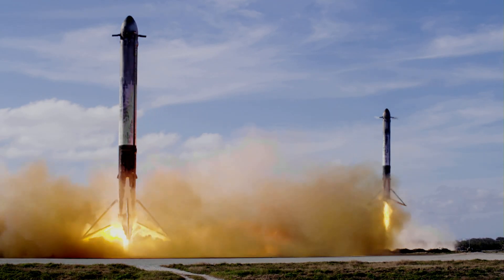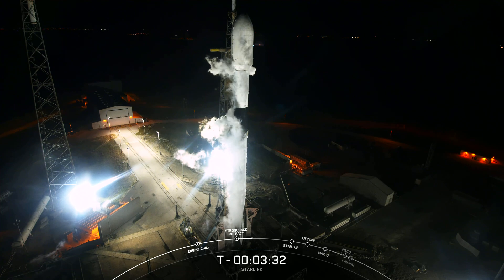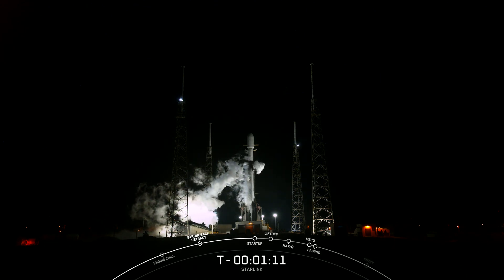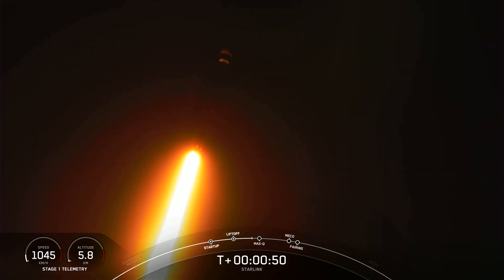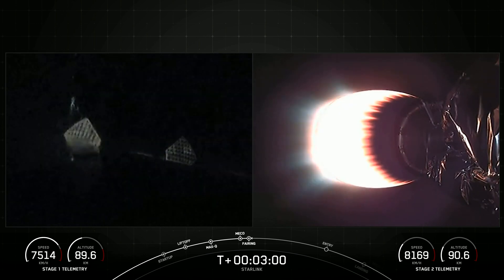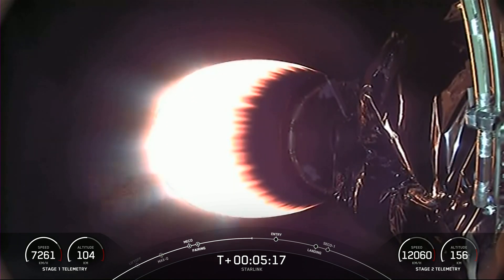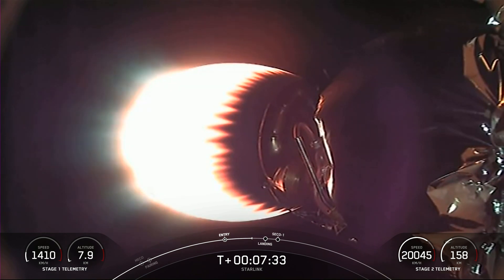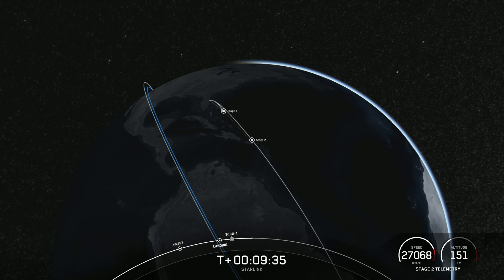Starlink Mission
SpaceX is targeting Monday, June 12 at 3:10 a.m. ET (07:10 UTC) for a Falcon 9 launch of 52 Starlink satellites to low-Earth orbit from Space Launch Complex 40 (SLC-40) at Cape Canaveral Space Force Station in Florida. If needed, there is an additional launch opportunity the same day at 4:52 a.m. ET (8:52 UTC). Backup opportunities are also available Tuesday, June 13 at 2:45 a.m. ET (06:45 UTC) and 4:26 a.m. ET (8:26 UTC).

The first stage booster supporting this mission previously launched SES-22, ispace’s HAKUTO-R Mission 1, Hispasat Amazonas Nexus, CRS-27, and four Starlink missions. Following stage separation, the first stage will land on the Just Read the Instructions droneship stationed in the Atlantic Ocean.

A live webcast of this mission will begin about five minutes prior to liftoff.